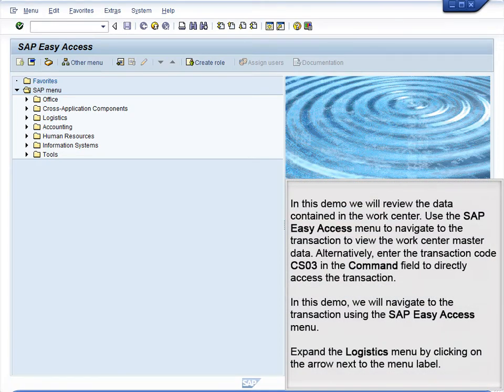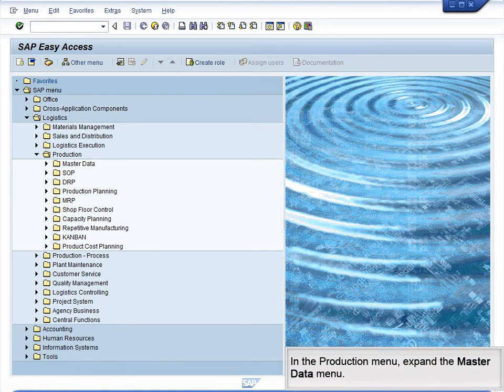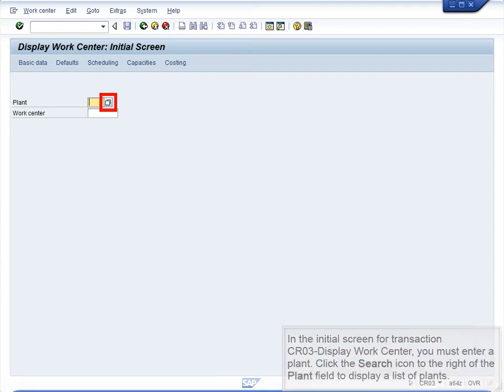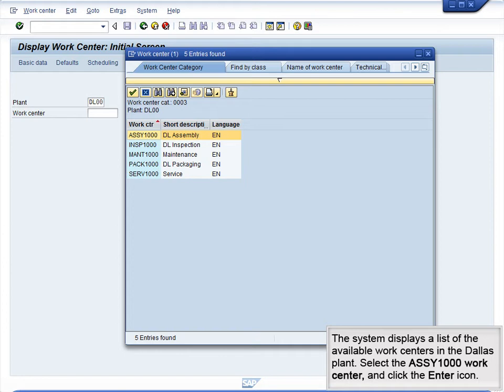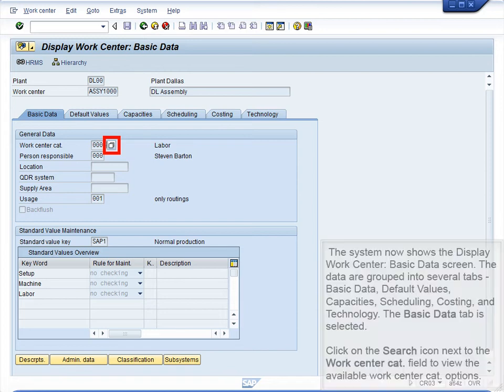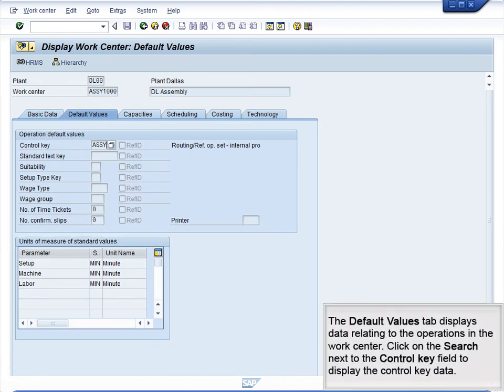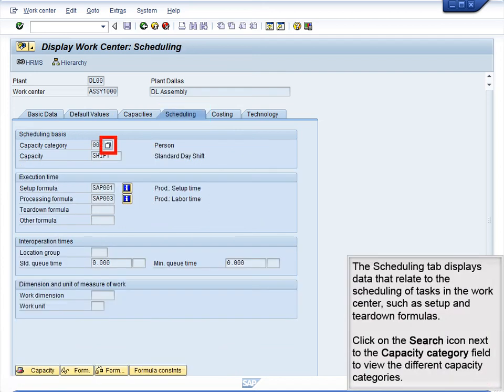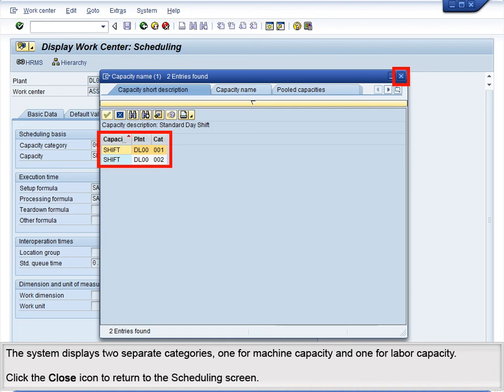Demo 6.2 Review Work Center Data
In this demo, we will navigate to the transaction using the SAP Easy Access menu.
Transaction Code: CR03- Display transaction.